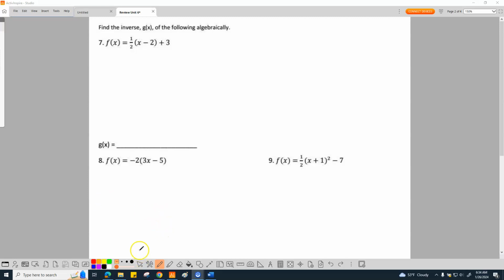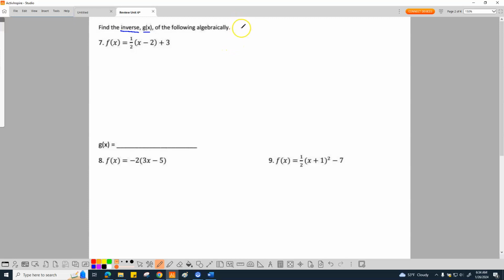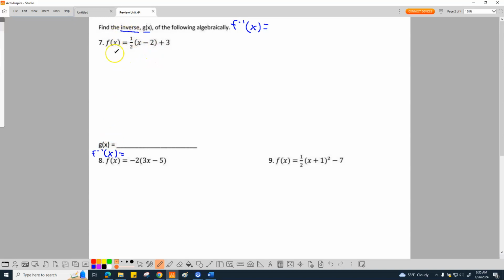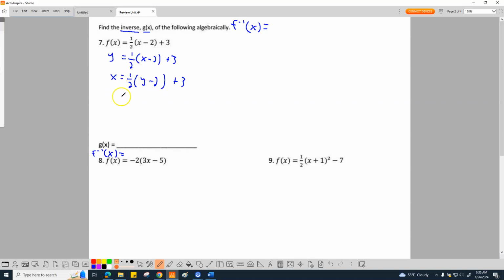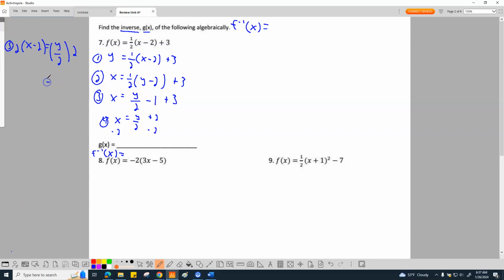01-26-2024: Video #4: 7